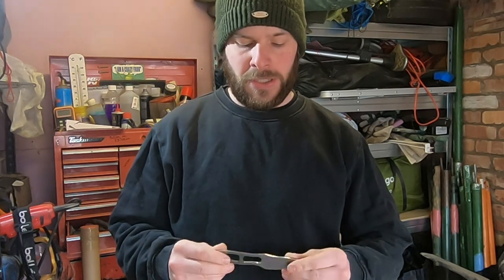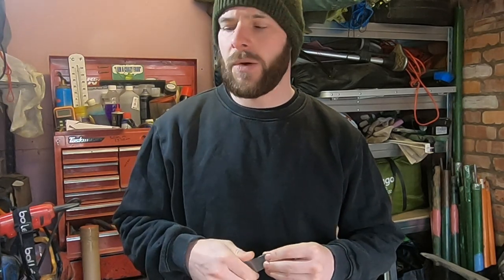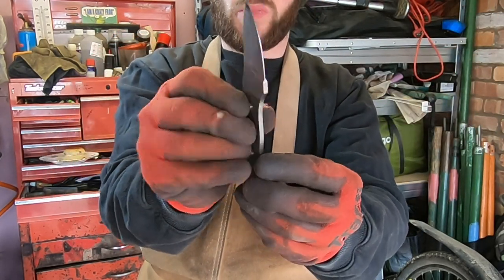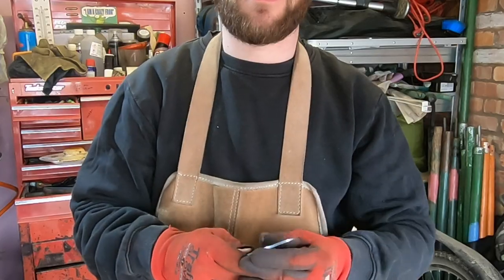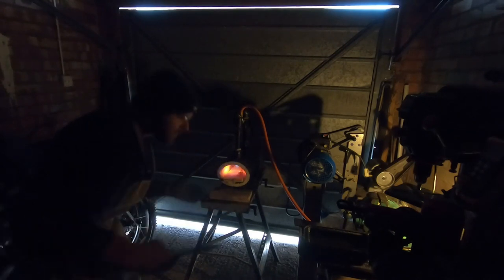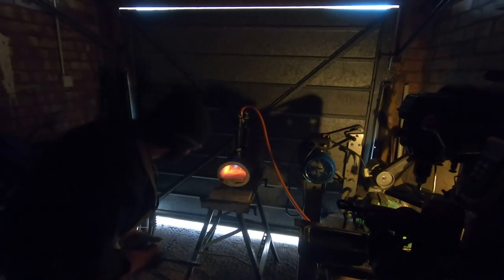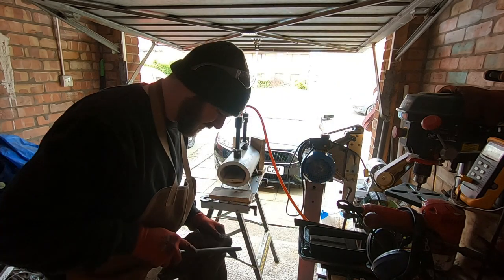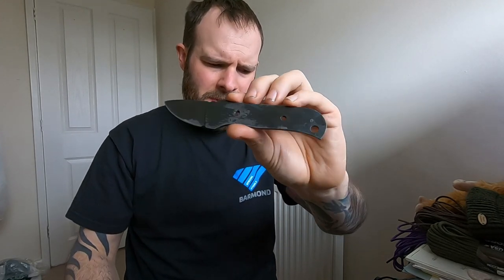Making A Neck Knife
A video on making one of my models of knives called the Terrier.
Usually done in AEB-L stainless steel this one was done in 01 tool steel and keeping it pretty rough looking.